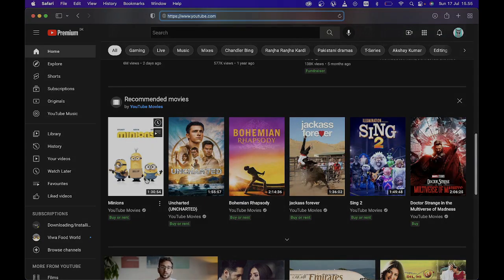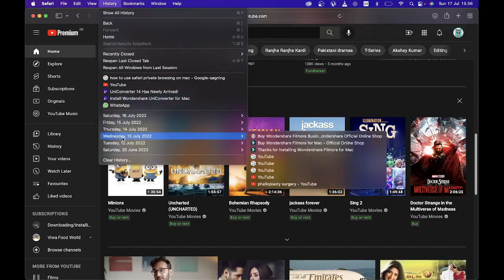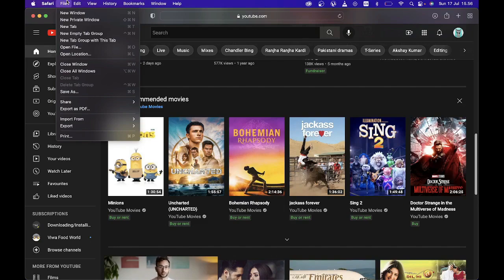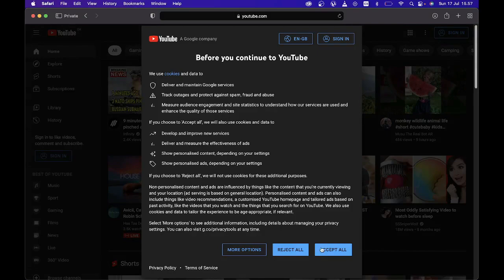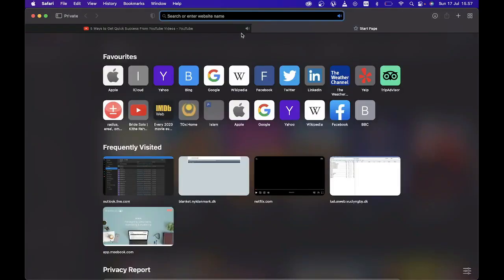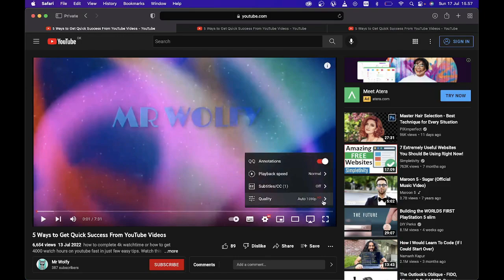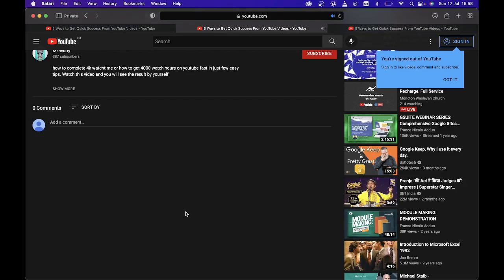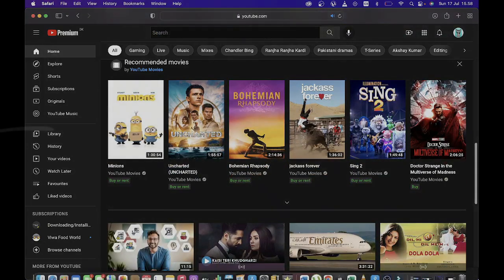How to get monetised on YouTube faster? How to get Watch Hour Fast - Full Tutorials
how to complete 4000 hours watch time
In this video i'll be sharing and showing you all how to get monetised on youtube faster and how to get watch hours fast.
just follow the steps as shown

 youtube monetization 2022